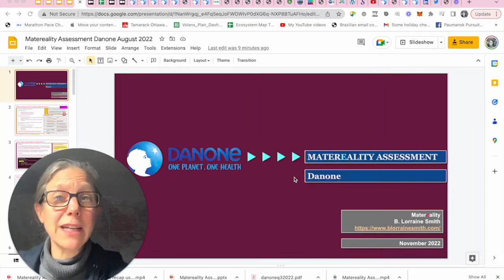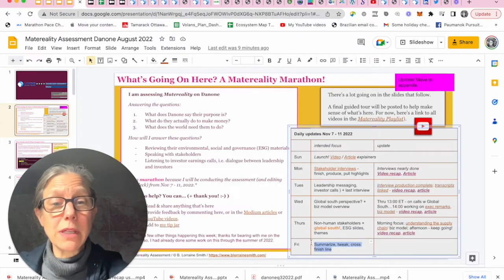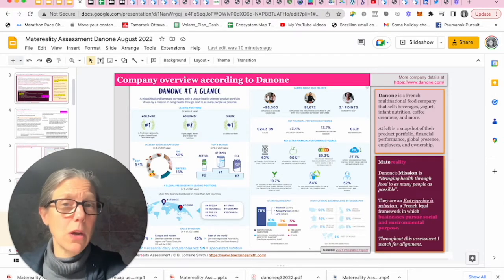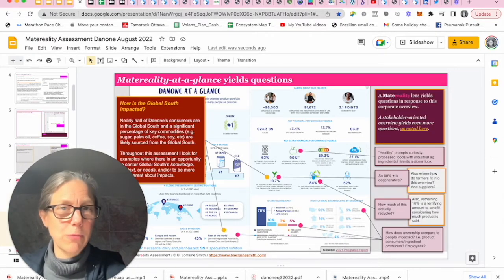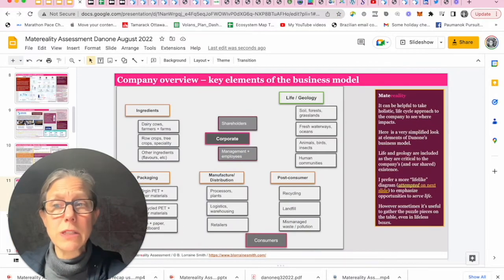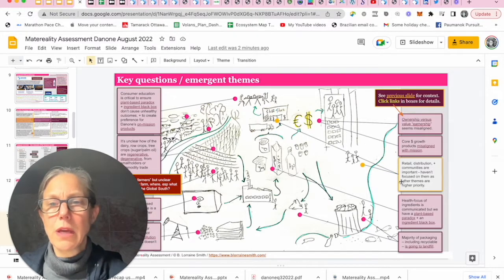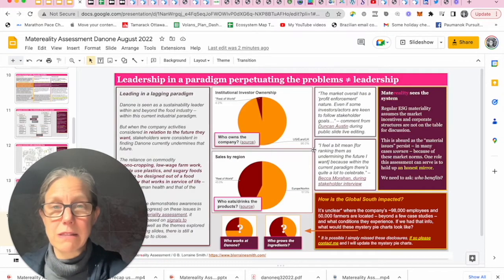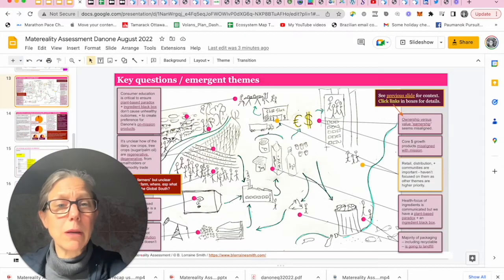Day 5 Matereality - Overtime Shift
A look at Matereality Marathon day 5's where I very briefly demonstrate why it's going to be more than worth it to work on this all weekend.

The Medium list with articles on Matereality is here - and will be updated at the end of each day between Nov 7 - 11, 2022 (and you can also comment there):

All the links to the methodology, existing assessments, FAQs and more are found on my

Your feedback is most welcomed. With thanks!